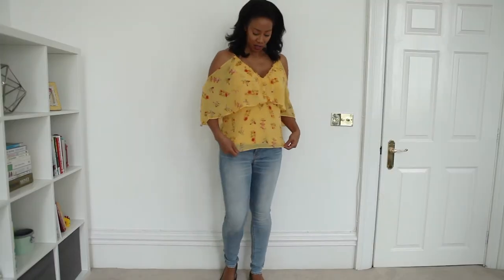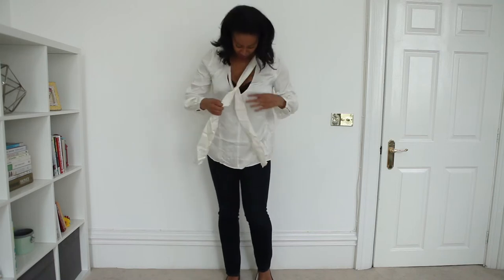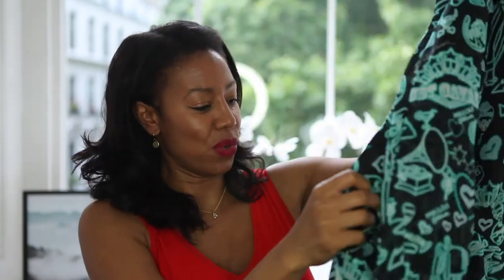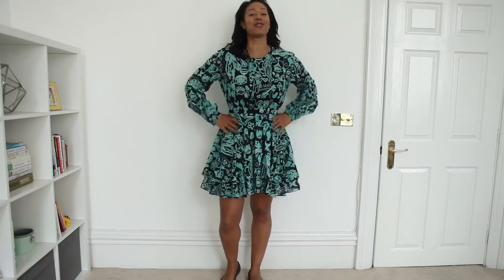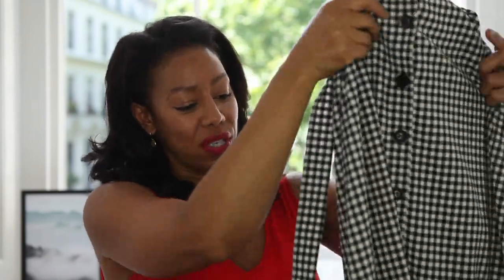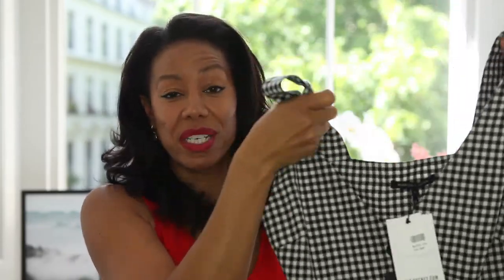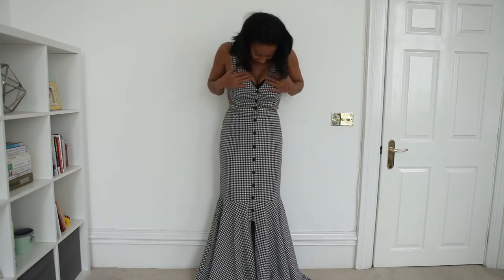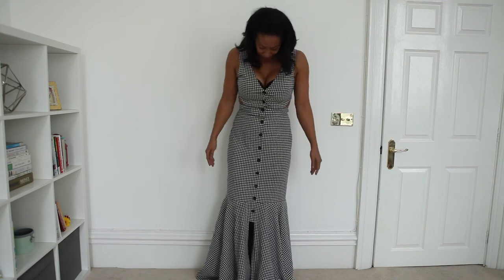How To Get Designer Clothes For Cheap - The Outnet + Try On Haul | Time With Natalie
If you're a fan of designer luxury clothes then in this video I share with you how to get designer clothes for cheap and take a look at some of the clothes I ordered recently from The Outnet in my try on haul.

Thank you for spending some time with me today.

Love,

Natalie x